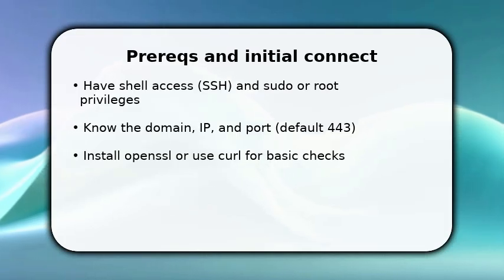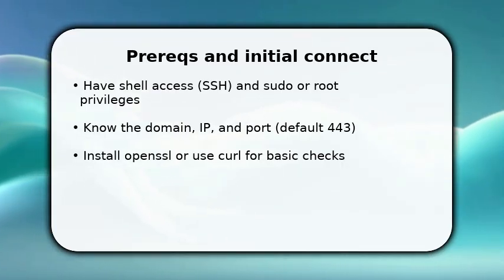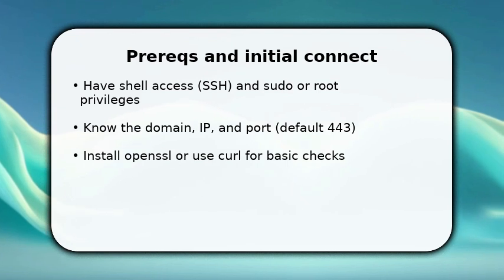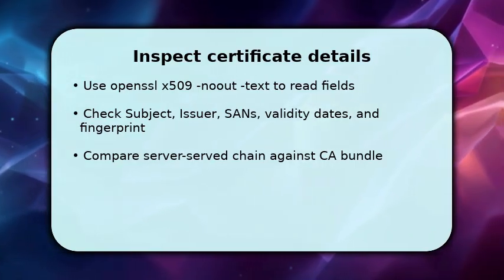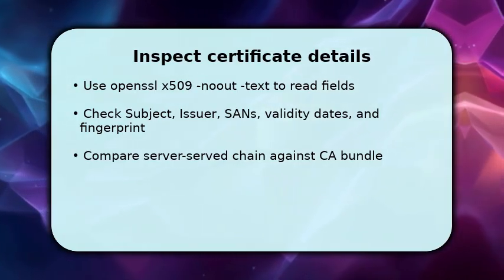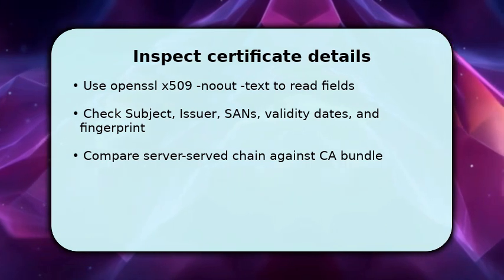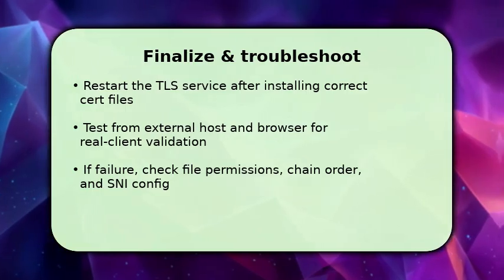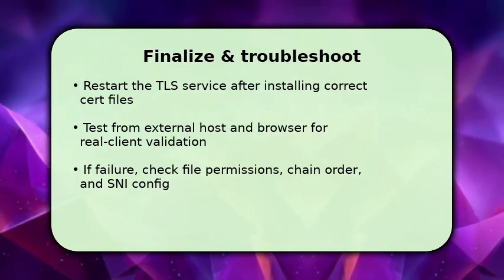How to Check Ssl Certificate on Server (only Way)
How to Check Ssl Certificate on Server (only Way) | 🔒 Surfshark VPN Deal — Stay private and secure. $1.99/mo + 3 Months Free ▸

In this video tutorial, learners are guided through the essential steps to verify an SSL certificate on a server. Understanding how to check for proper encryption and trustworthiness is crucial for maintaining secure online communications. The guide covers tools like OpenSSL commands and browser extensions designed specifically for checking certificates.

check SSLCertificate, verify SSL Certification, secure server communication, OpenSSL command line tool, browser certificate checker extension